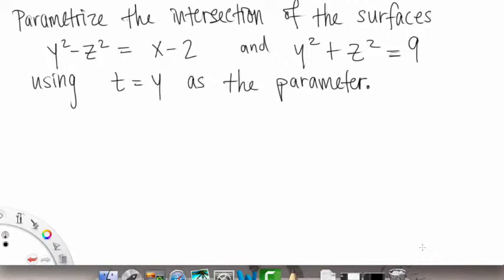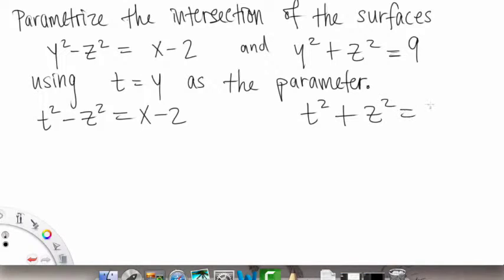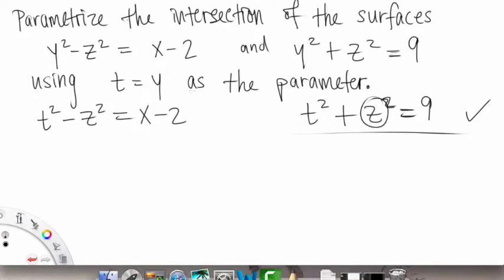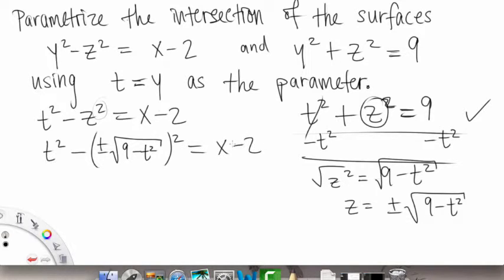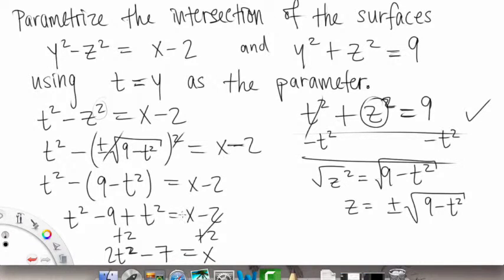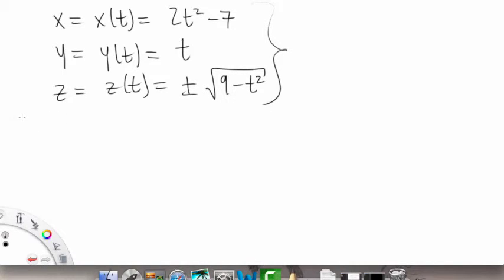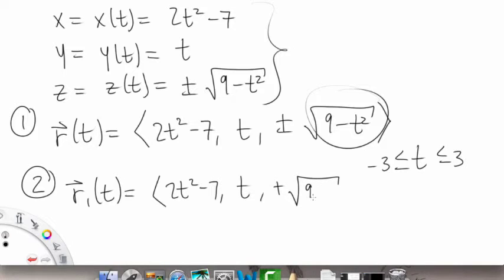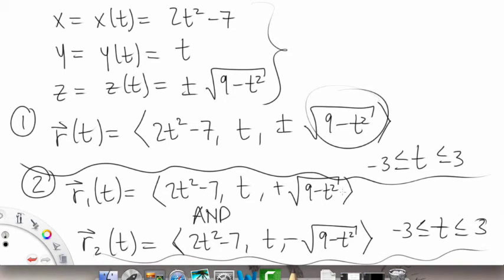Vector Valued Functions | Example 3 | Multivariable Calculus for Sci & Eng | Griti